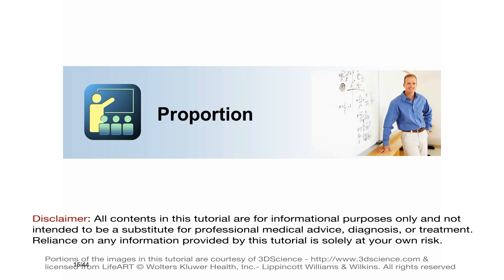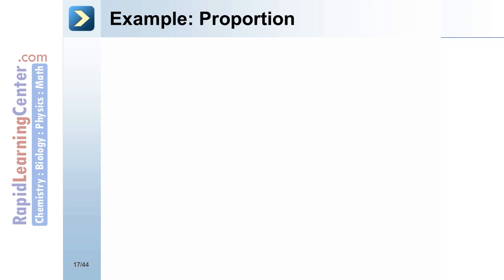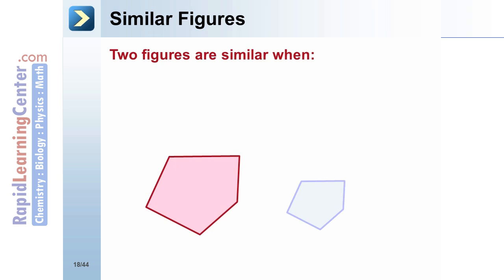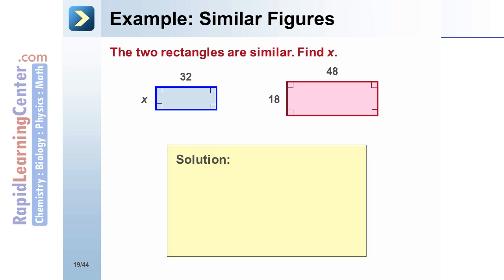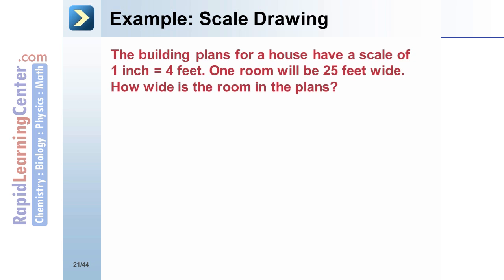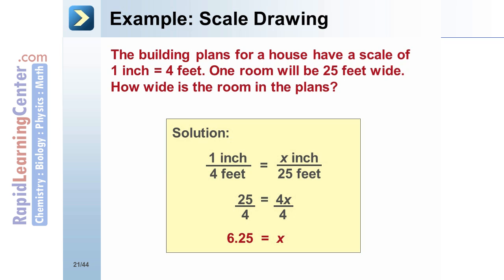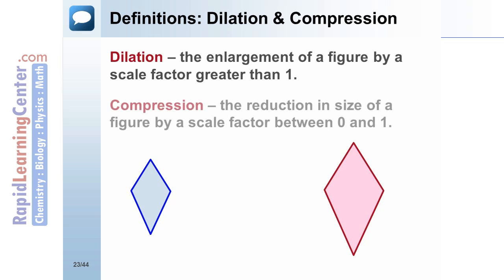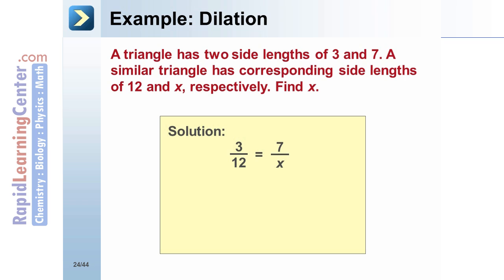Rapid Learning: Ratio, Proportion and Percent - What is Proportion?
-- RL405 Pre-Algebra - Ratio, Proportion and Percent - What is Proportion?